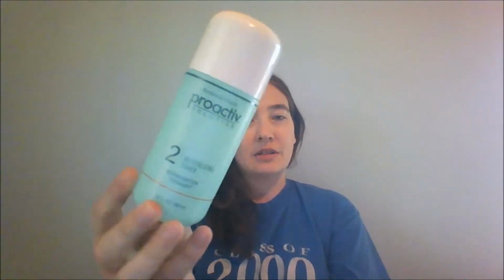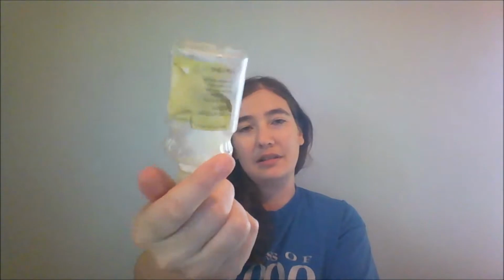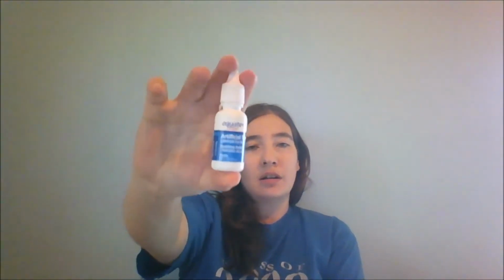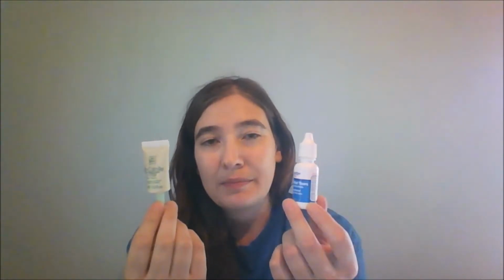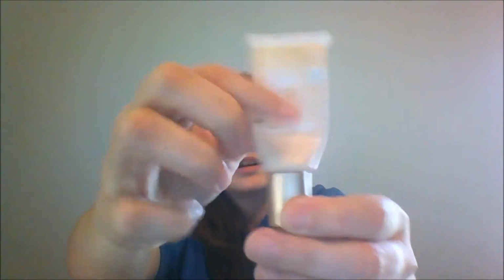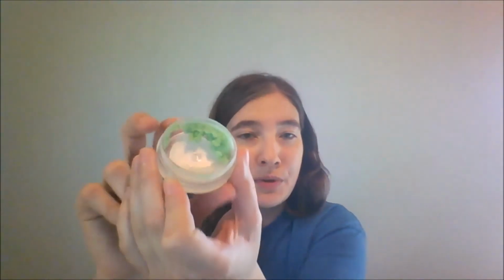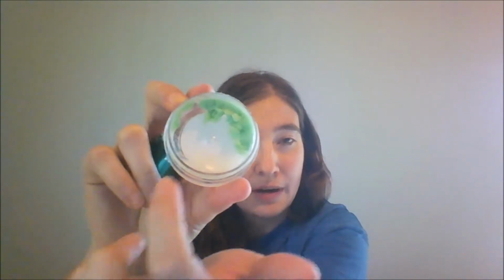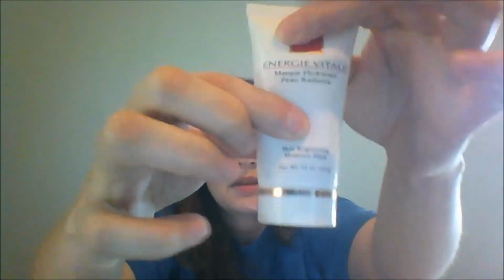Finish 13 x 31 Update - September 2015